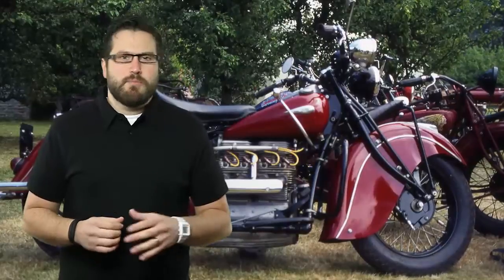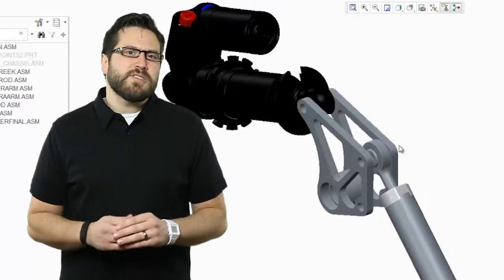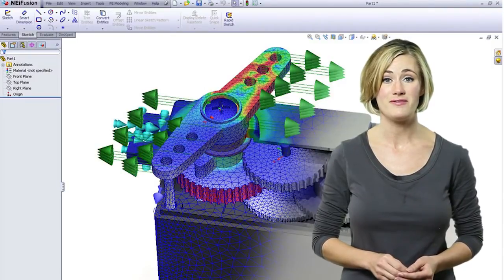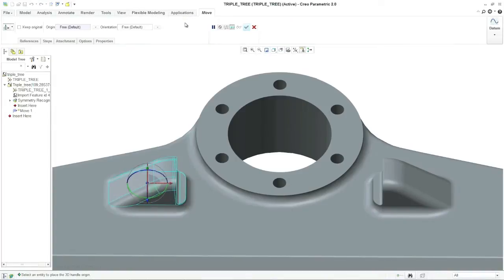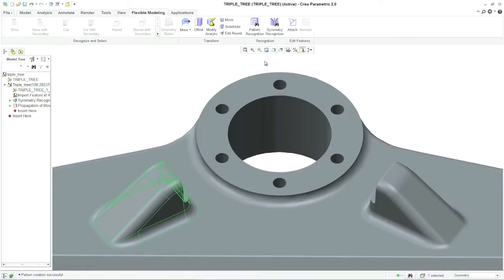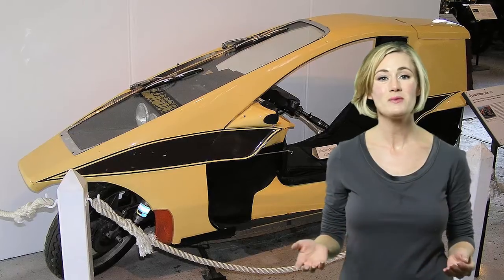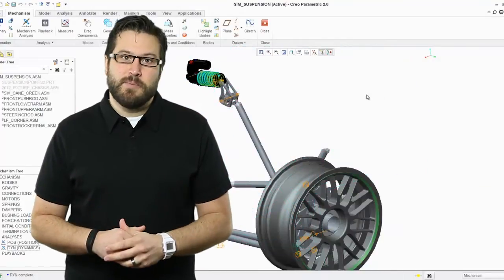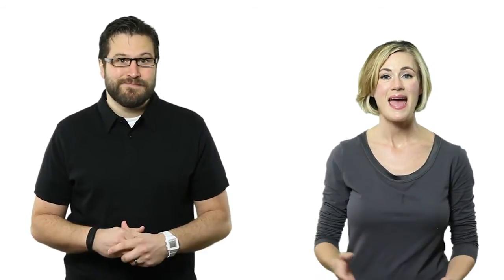Modifying a design from another CAD system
Vince and Allison show how a supplier can use direct modeling to modify a design from a customer that's in a different CAD format.  This episode includes specific examples of working with non-native CAD files.